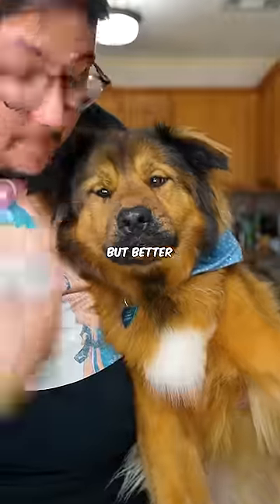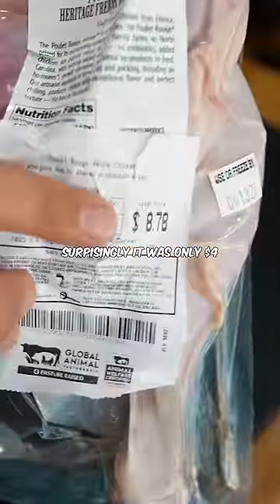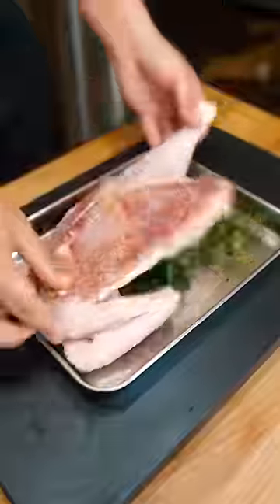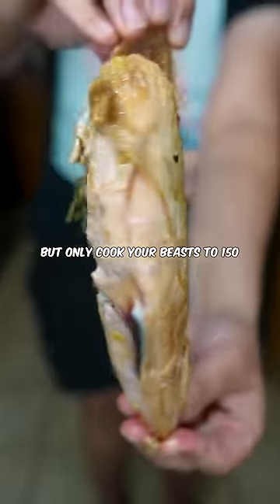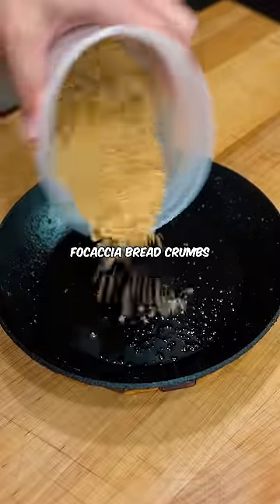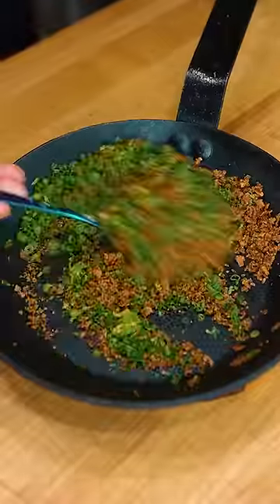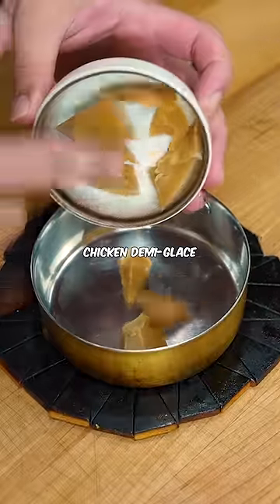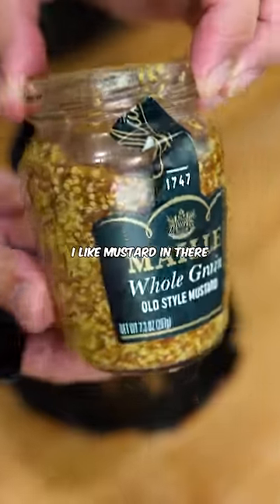$5 Chicken (Costco but Better!)